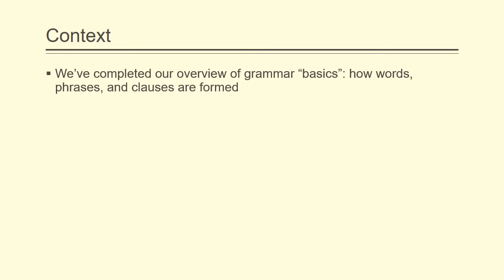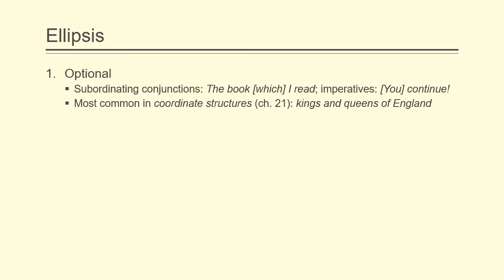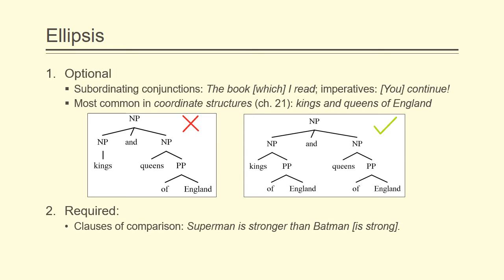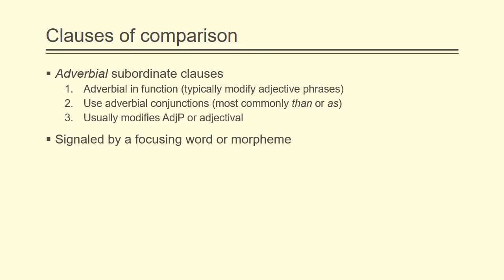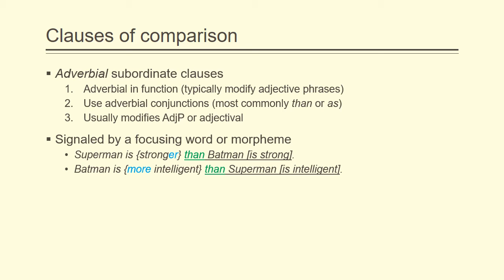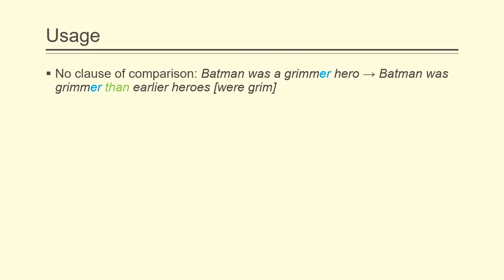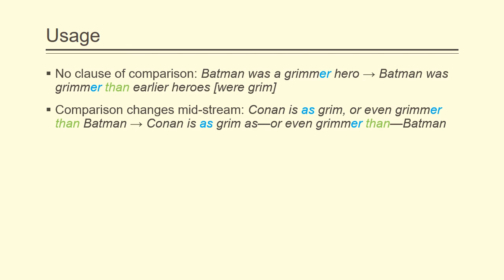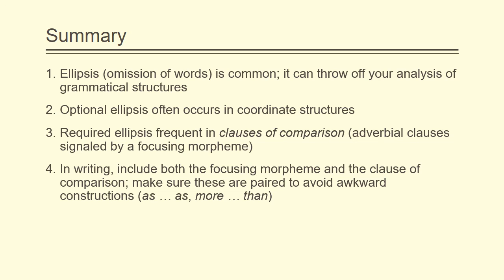ENG 224 - Chapter 25 lecture